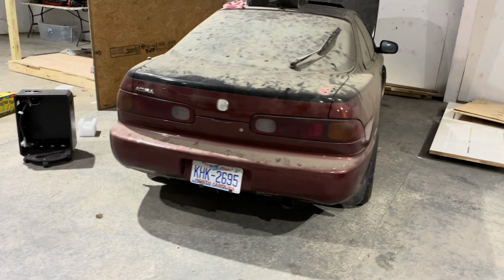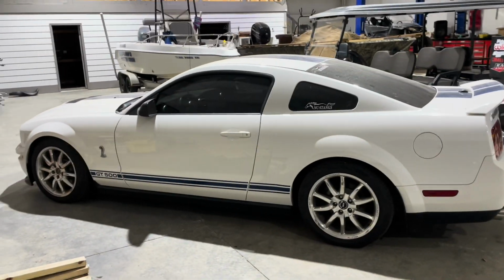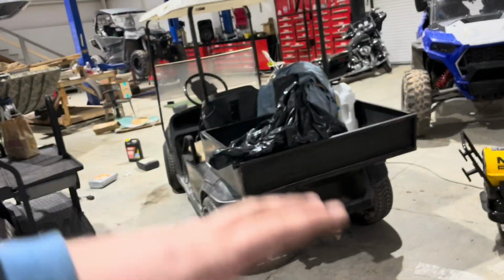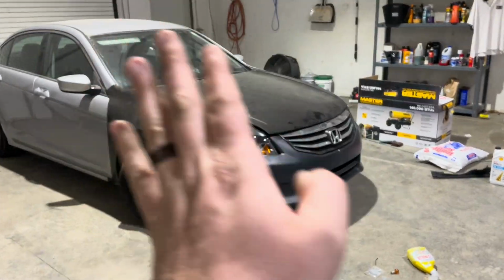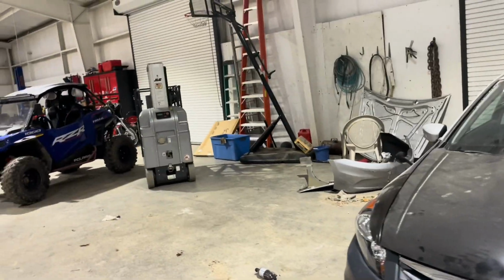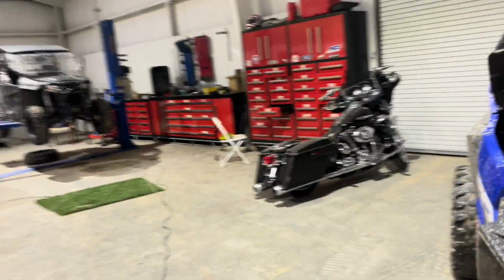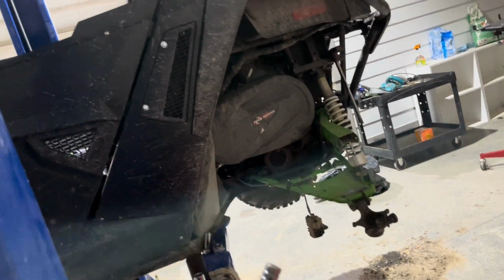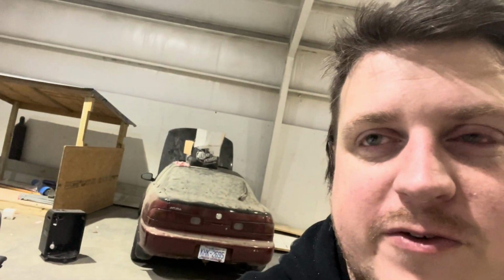Hit a Deer in my wifes car